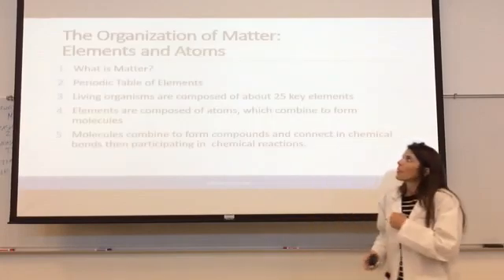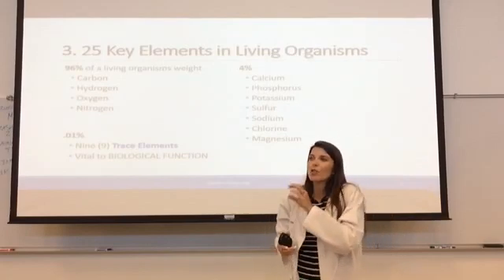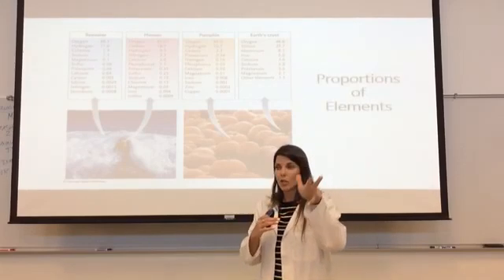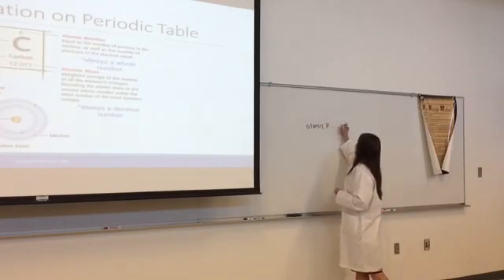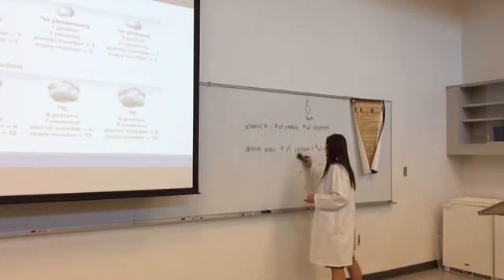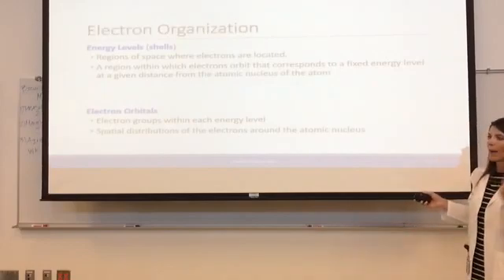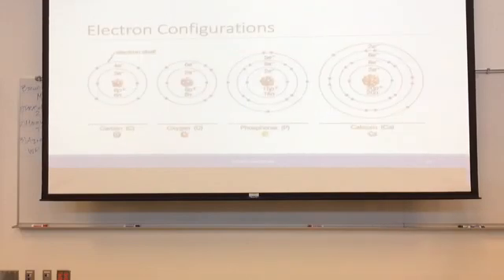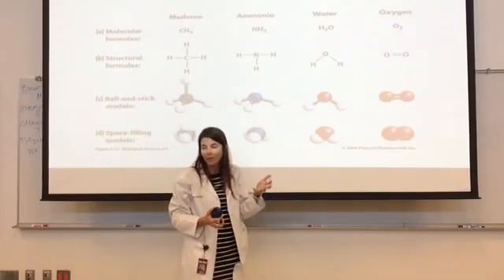Life, Chemistry, and Water (Part I)- Dr. Jessica Guerrero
Biology Russell Text: Chapter 2 (Part I)
Majors Biology

Elements in various combinations comprise all matter, including living things. Some of the most abundant elements in living organisms include carbon, hydrogen, nitrogen, oxygen, sulfur, and phosphorus. These form the nucleic acids, proteins, carbohydrates, and lipids that are the fundamental components of living matter. Biologists must understand these important building blocks and the unique structures of the atoms that comprise molecules, allowing for cells, tissues, organ systems, and entire organisms to form.

All biological processes follow the laws of physics and chemistry, so in order to understand how biological systems work, it is important to understand the underlying physics and chemistry. For example, the flow of blood within the circulatory system follows the laws of physics that regulate the modes of fluid flow. The breakdown of the large, complex molecules of food into smaller molecules—and the conversion of these to release energy to be stored in adenosine triphosphate (ATP)—is a series of chemical reactions that follow chemical laws. The properties of water and the formation of hydrogen bonds are key to understanding living processes. Recognizing the properties of acids and bases is important, for example, to our understanding of the digestive process. Therefore, the fundamentals of physics and chemistry are important for gaining insight into biological processes (Clark, Choi, & Douglas, 2018).